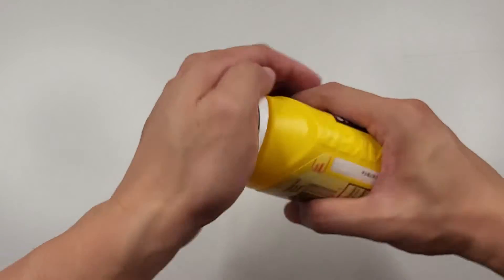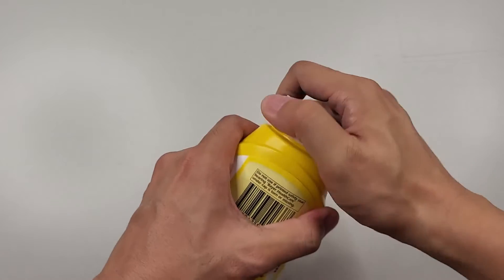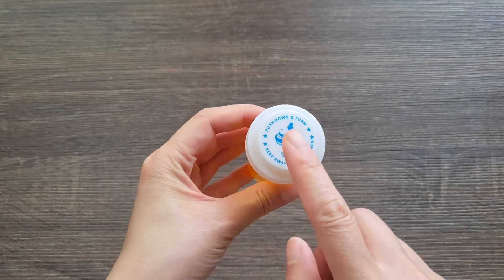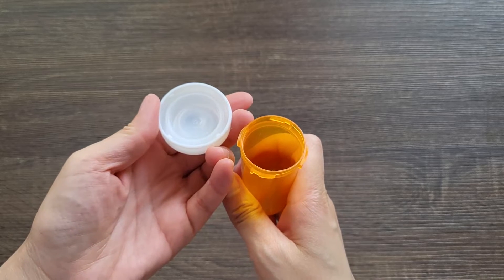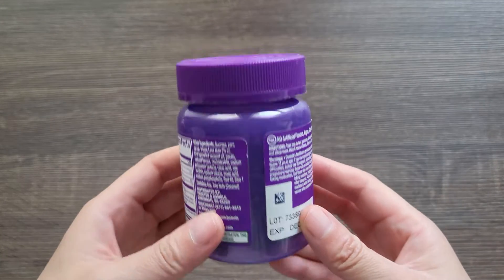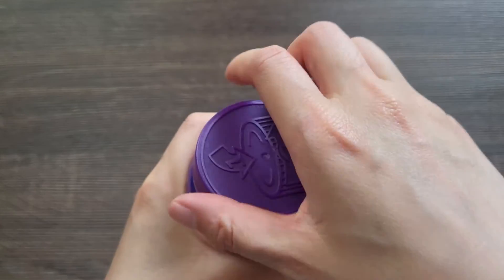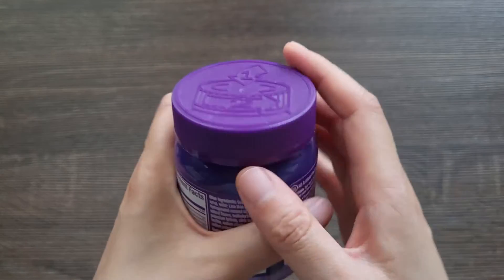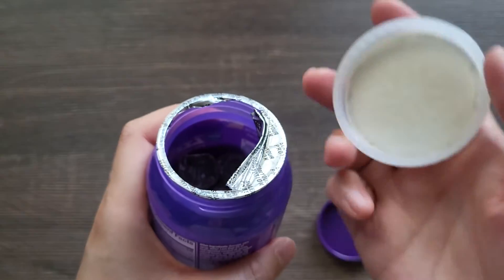How To Make Child Safety Caps Easy to Open | Child Proof Lid Hack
Child resistant safety caps help keep harmful substances out of reach for children, so use caution if these bottles are within reach of children before trying this lid hack. If you don’t have to worry about kids getting into these bottles, we’ll show you how to remove those annoying child safety caps from bottles.